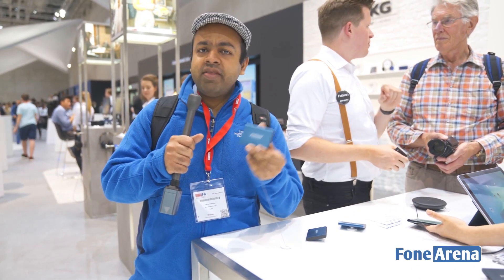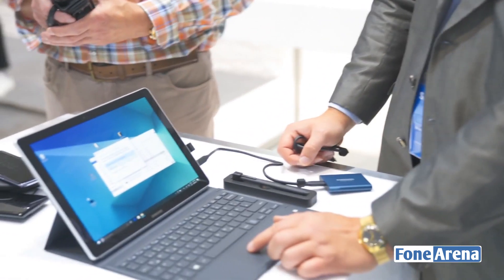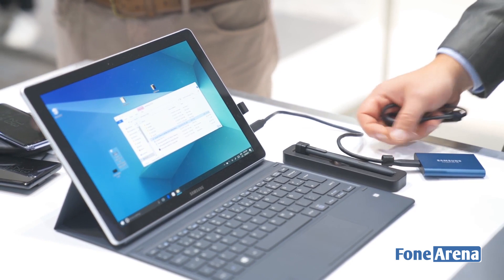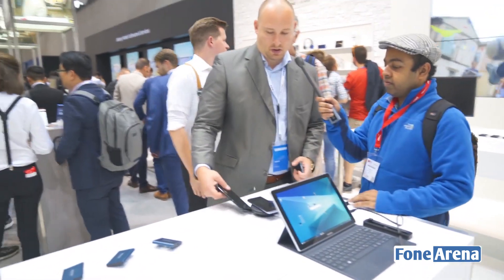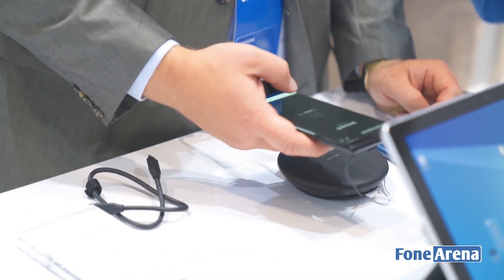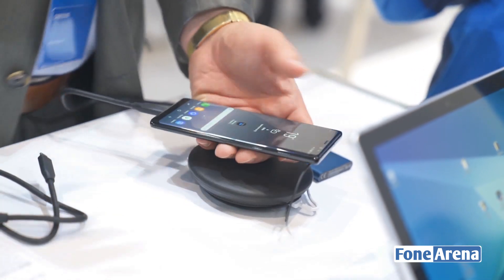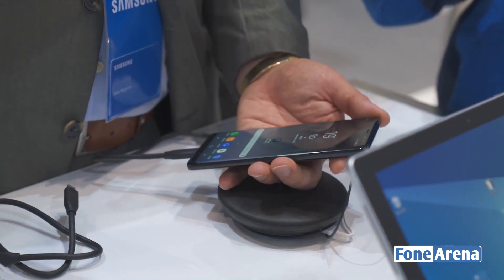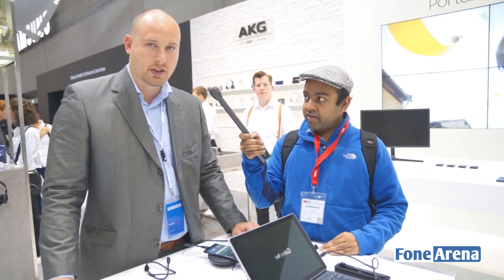Samsung T5 Portable SSD Hands On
Samsung T5 Portable SSD Hands On by FoneArena

Samsung T5 portable SSD has compact design, full metal body , weighs just 51 grams and offers up to 540 MB/s transfer speed. It uses USB 3.1 Gen 2 (10Gbps) interface and USB 3.1 Gen 1 (5Gbps) interface. Available in India starting at Rs. 13500